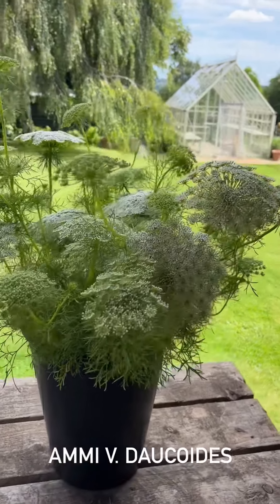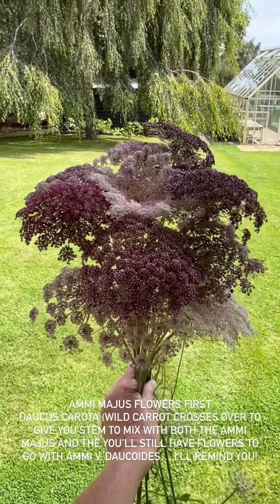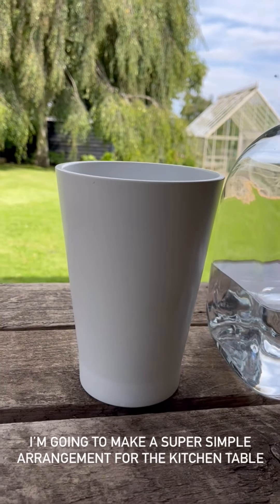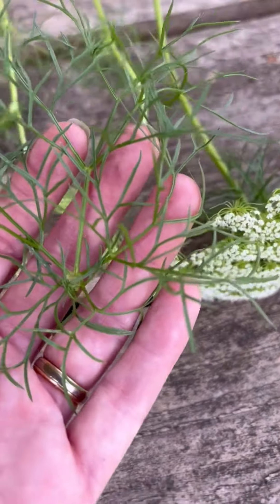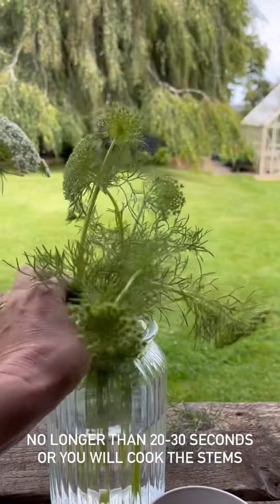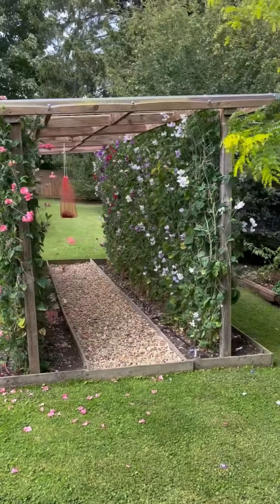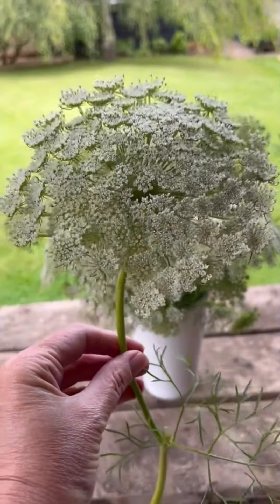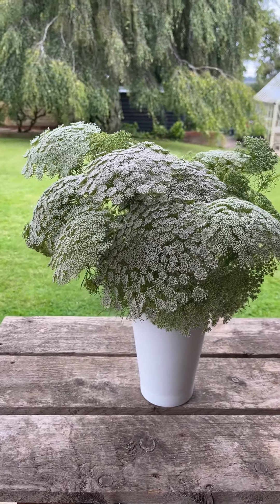Searing Flowers - Some flowers benefit from searing (especially if they begin to look a bit floppy).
Hot Water Treatment for Cut Flowers

Searing involves placing the bottom of the cut steams in boiling water, this increases the surface area available for the flower to use to absorb water and results in a more turgid and upright stem.

Be careful not to cook the stems or allow the steam near the flowers or foliage.

20 seconds is enough for the most delicate stems and a bit longer for woody stems.

The New Grow-A-Long Seed Shop is nearly here!

Our seeds are only available just before each Grow-A-Long and sell out quickly!

If you would like to order my exact seeds please click the link below and add yourself to my mailing list.